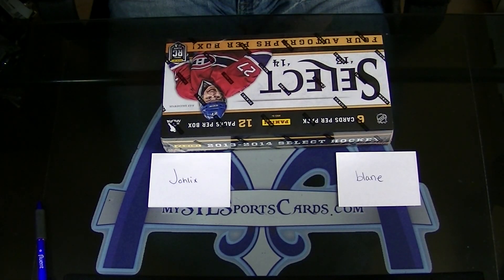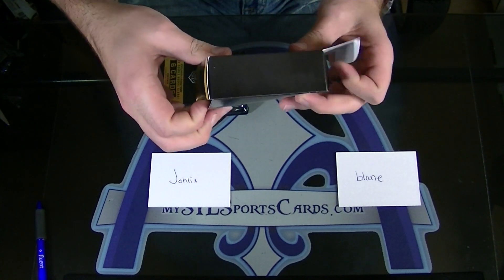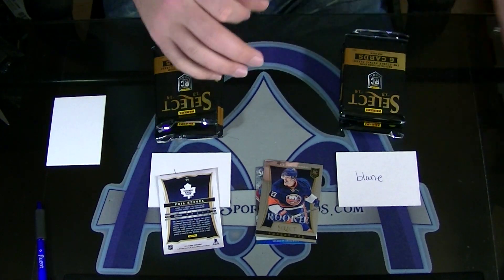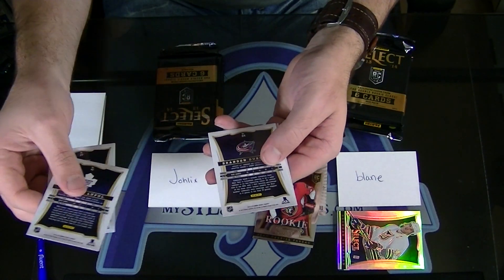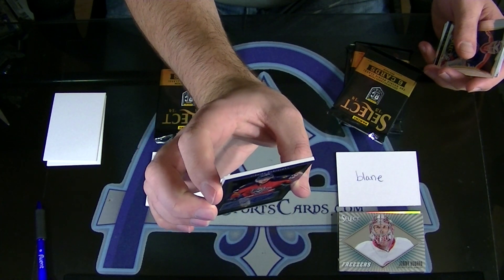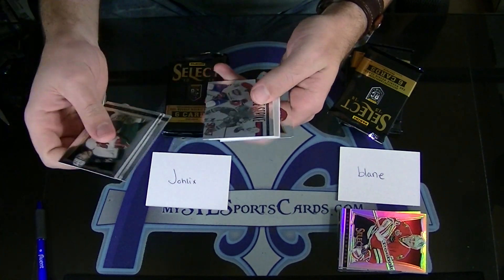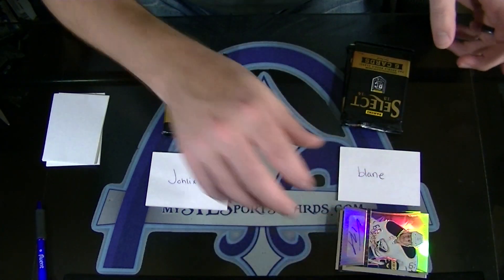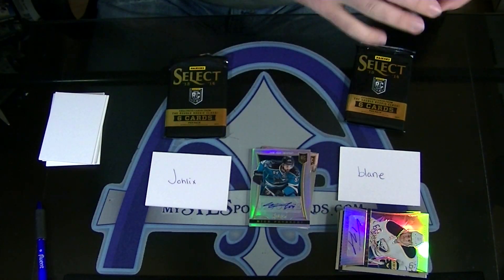2013-2014 Panini Select Hockey Box Pack-War - Blane Vs. Johlix